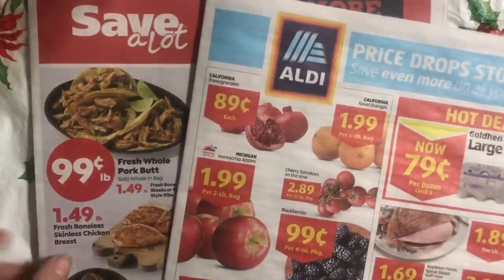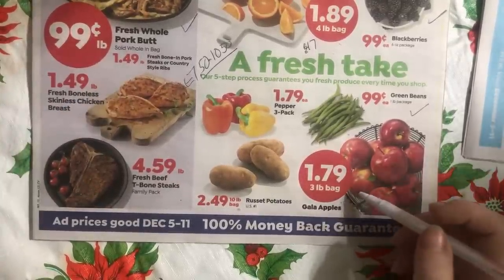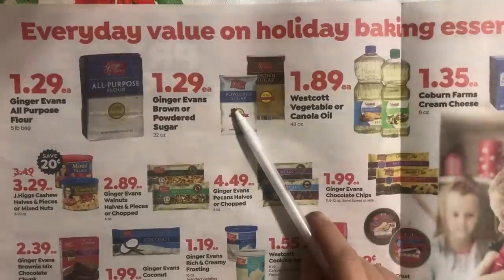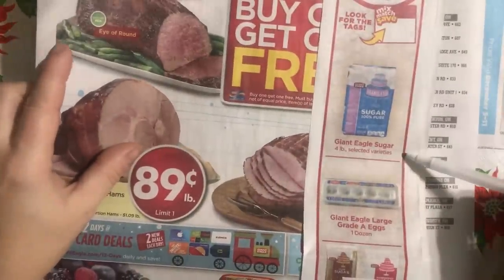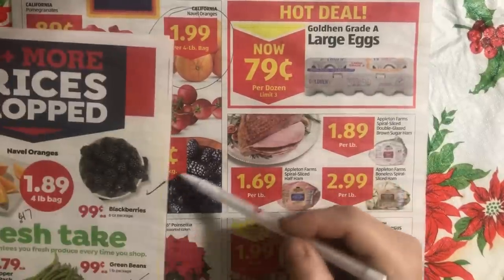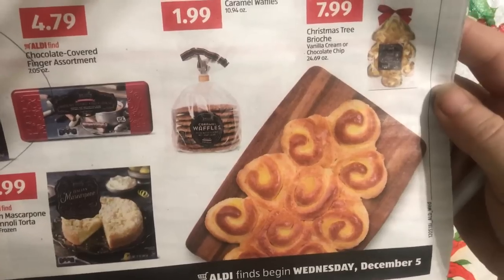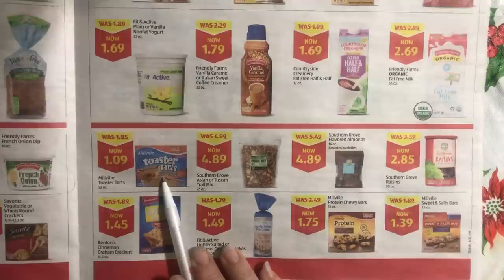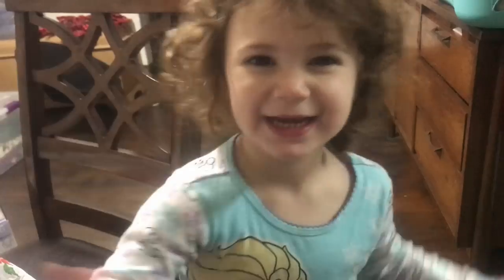Weekly Grocery Review| Aldi Save-A-Lot| Dec 5-11, 2018| April Holly Smith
Wal-Mart Grocery Pick Up Referal Link: Get 10$ off your first order, I get $10 too

Join iBotta Get money back on groceries!
Code: BGESOOK

My Etsy Shop - The Silly Sewer
Send Mail!
April Holly Smith
Tallmadge, Ohio, 44278

GENERAL INFO

* Direct Mail:
April Holly Smith
Tallmadge, Ohio, 44278

These are my referals codes:
(Know that I get compesation when you use them. In most cases you get a bonus too!)

Code: BGESOOK

Your friend gets $10 to spend and you get $10 when they spend it. Everybody wins!